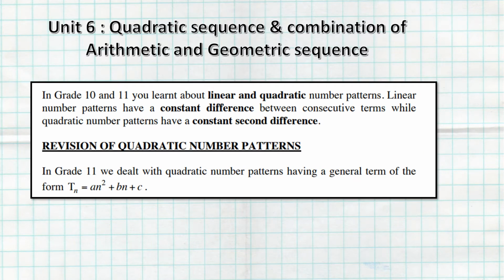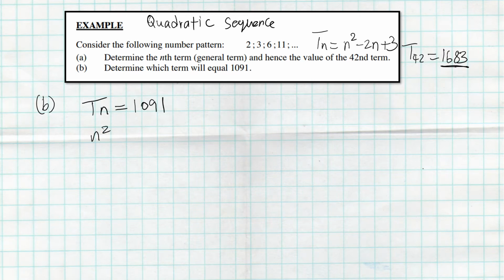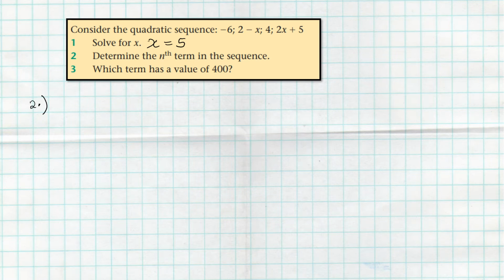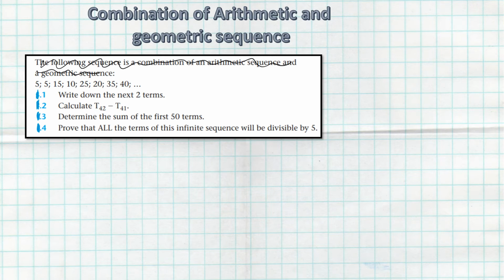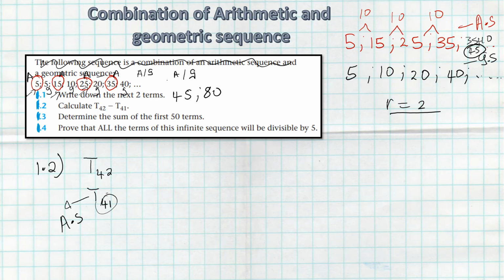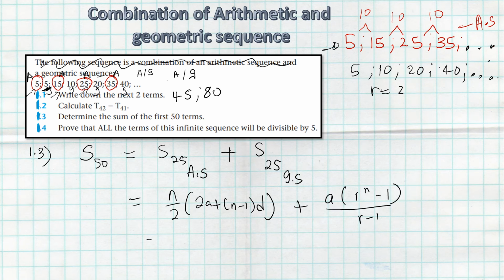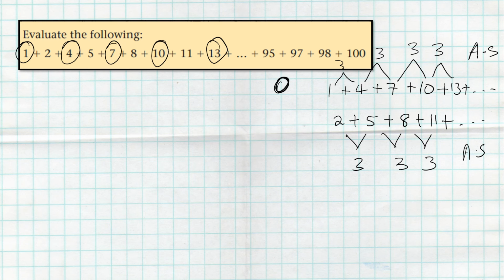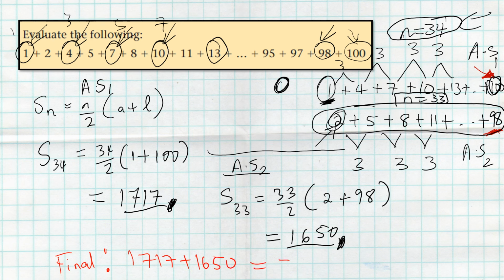Grade 12 Summer Lesson | Quadratic & Combination of sequences || Session 06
Hi Grade 12's Welcome to this session. In this session you will learn about Quadratic sequences and Combination of Arithmetic & Geometric sequences. The first part of this lesson introduces you to  solving quadratic sequences that also have unknown variables. The following part focuses on solving problems of combined sequences ( Arithmetic & Geometric, Arithmetic and Arithmetic and also Geometric and Geometric) and some deep conceptualization of sigma notations of number patterns.
Missed the five previous sessions? Worry not, the links are attached down below

Just Sit back, watch the lesson and enjoy!